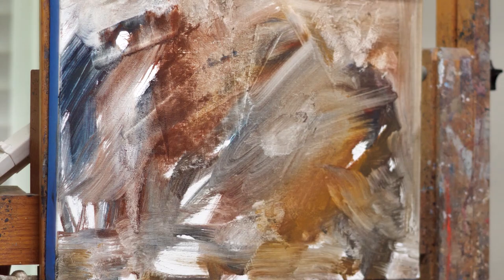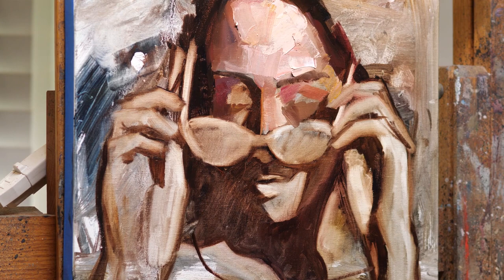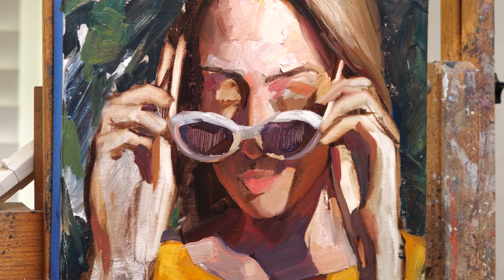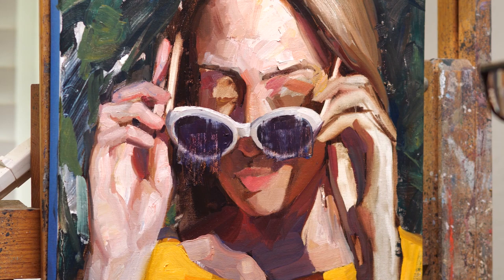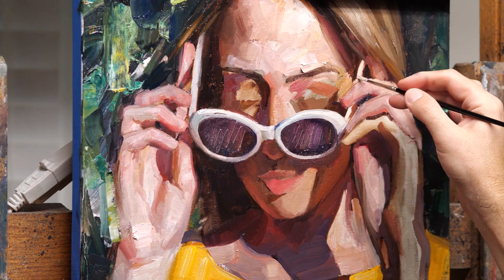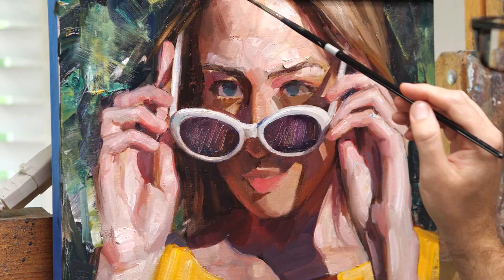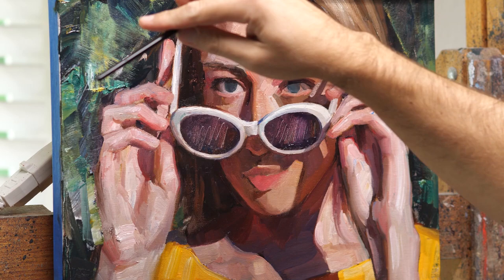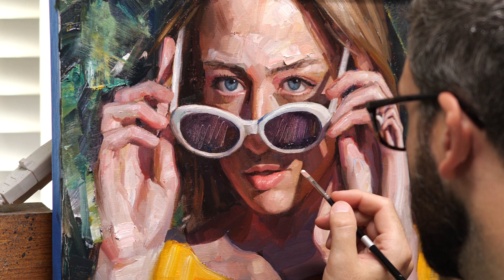Painting People - Start to Finish Process with Matt Talbert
This is a new painting I did for the upcoming summer exhibition at Vanessa Rothe Fine Art in Laguna Beach, CA.  I take you through the entire painting process for start to finish and share my thoughts about techniques, art philosophies and and strategies for completing art quickly.

○ Mineral Spirits

○ Panasonic G9
○ SD card
○ Photo Lights

Sharing oil painting process and  tips to help you grow as an artist!